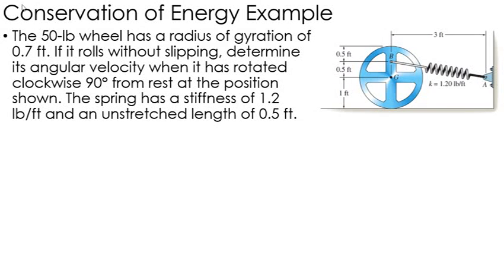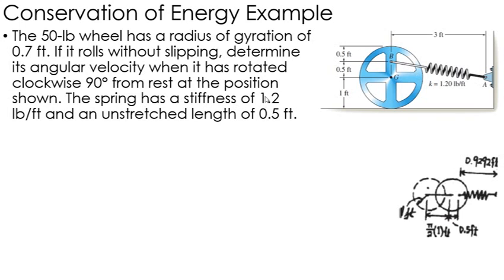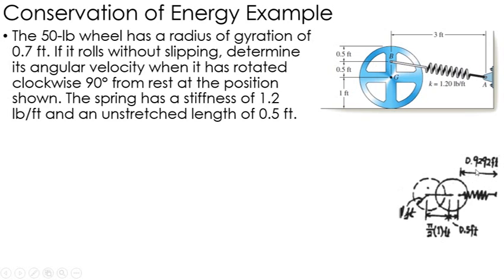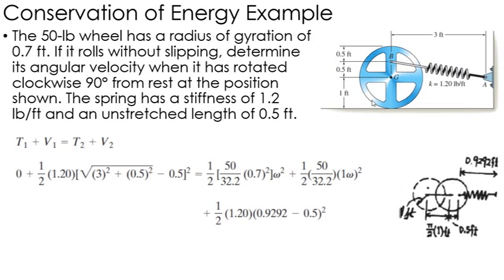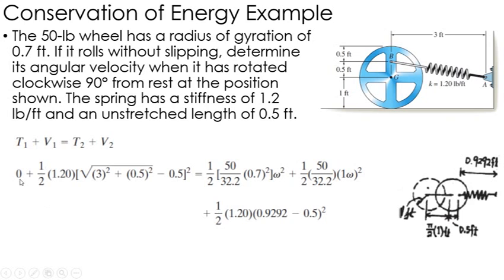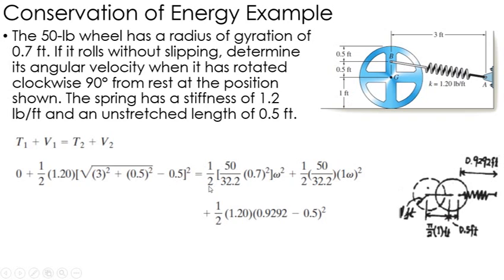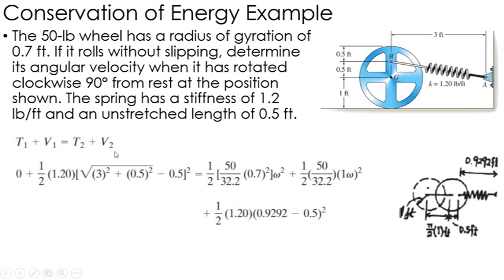Dynamics Example: Conservation of Energy of Rigid Bodies